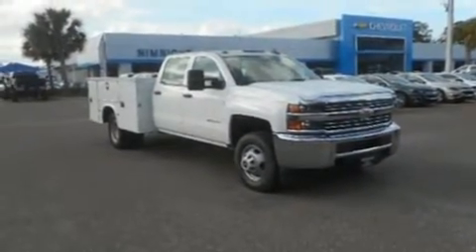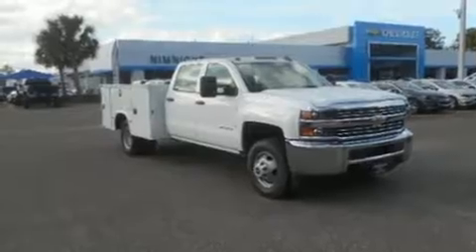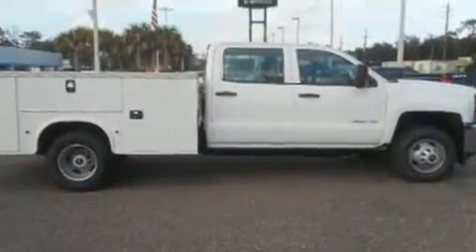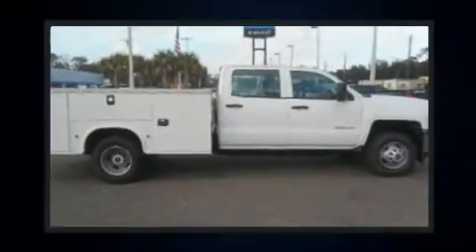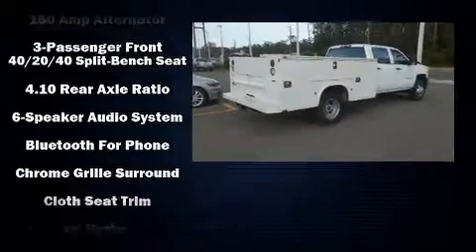2016 Chevrolet Silverado 3500HD Chassis WT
Nimnicht Chevrolet
1550 Cassat Ave

Smooth gearshifts are achieved thanks to the powerful 8 cylinder engine, and for added security, dynamic Stability Control supplements the drivetrain. Four wheel drive allows you to go places you've only imagined. Top features include cruise control, front and rear reading lights, 1-touch window functionality, air conditioning, tilt steering wheel, turn signal indicator mirrors, remote keyless entry, and power windows. Chevrolet also prioritized safety and security with features such as: dual front impact airbags, traction control, a panic alarm, and 4 wheel disc brakes with ABS. Brake assist technology provides extra pressure when applying the brakes. You will have a pleasant shopping experience that is fun, informative, and never high pressured. Stop by our dealership or give us a call for more information.